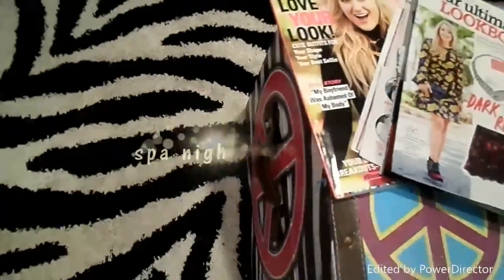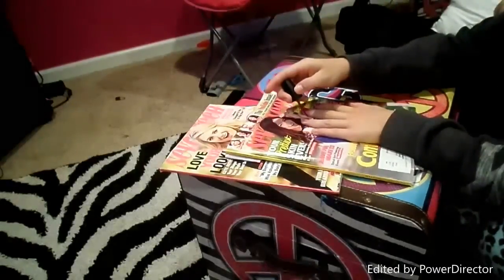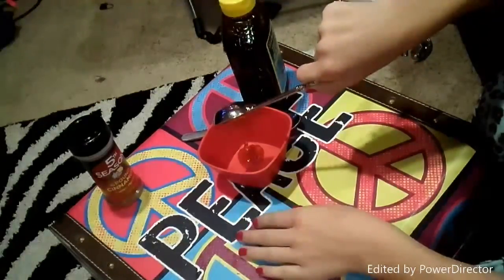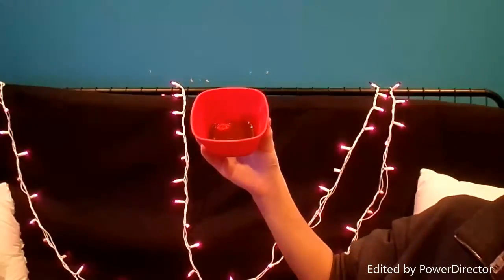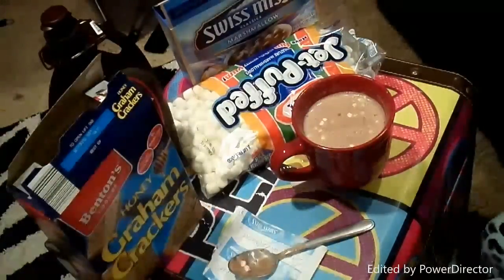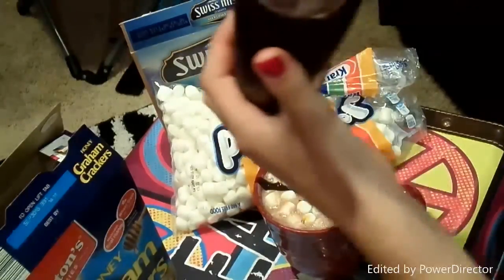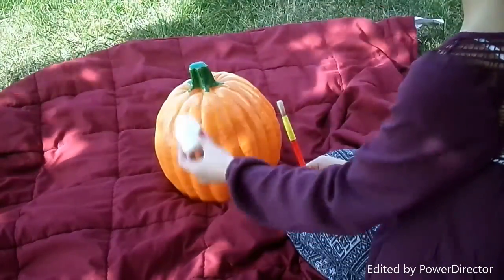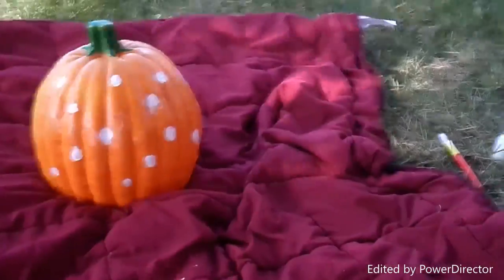Fun Things To Do In Fall When Bored!🍁🍂 |Caitlyn Knox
Hey guys in this video I'm showing you some fun things to do in fall.🍁In example spa night, movie night, and decorating pumpkins!🎃

FACE MASK
one tablespoon of honey
one teaspoon of ground cinnamon